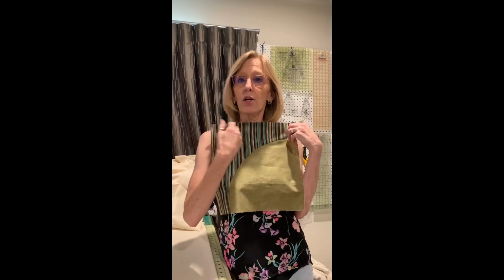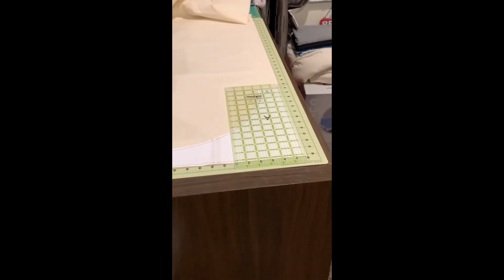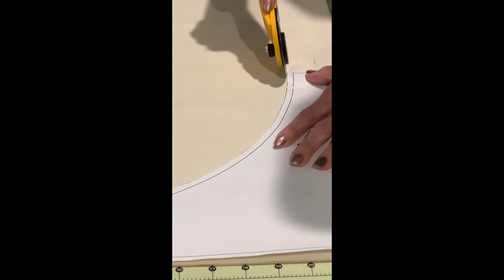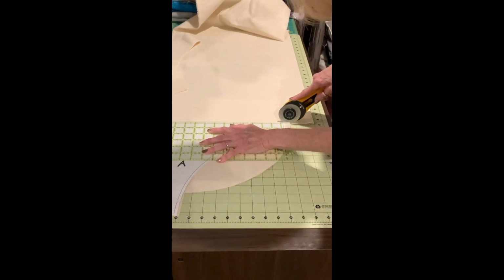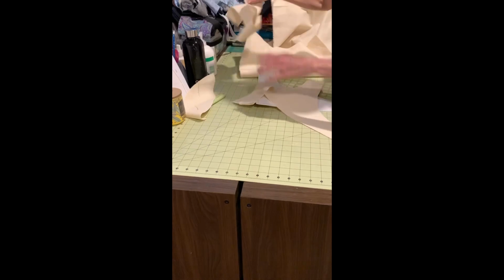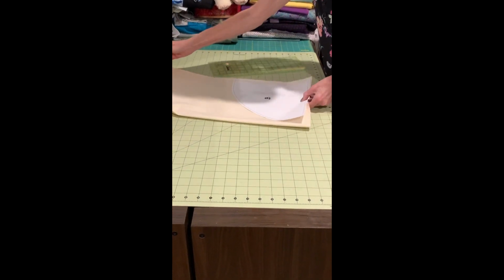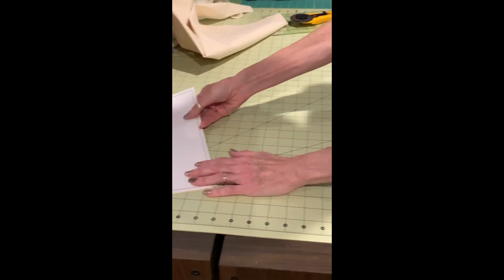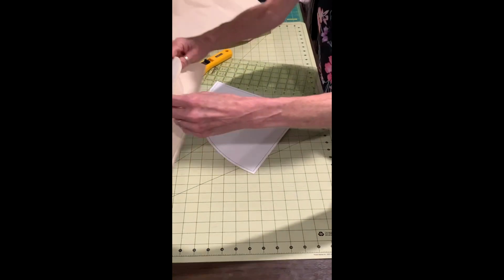Cutting curved seams